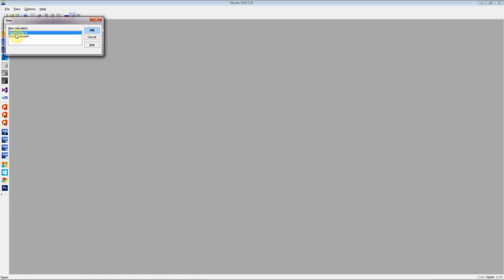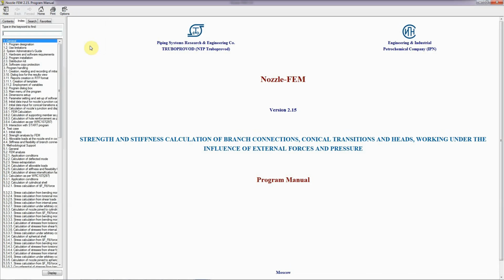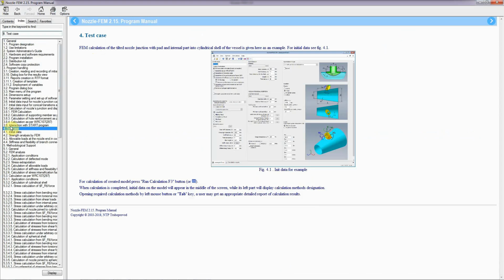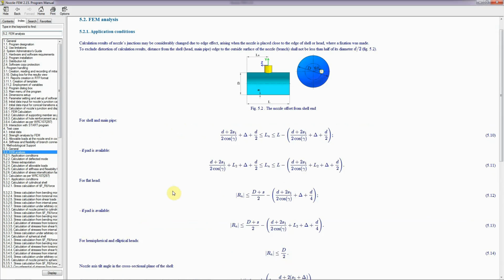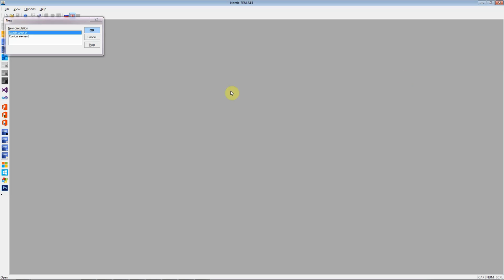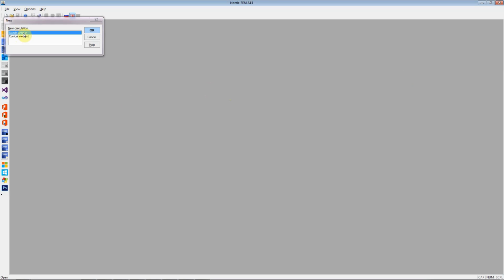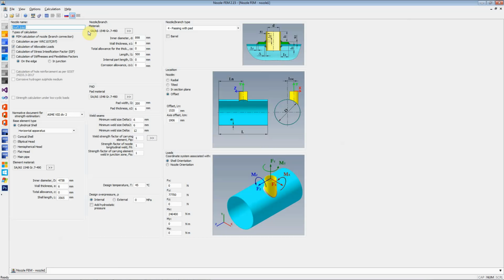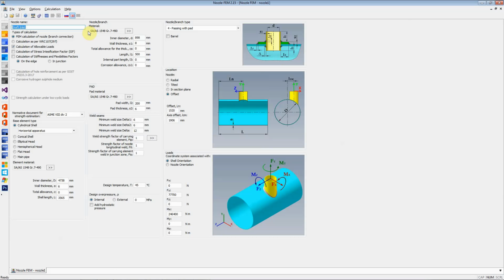How To start a new Calculation in PASS Equip Nozzle FEM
In this video we will see how to start a new calculation in PASS Equip Nozzle FEM.
We will also see how to access help in the software which will guide you when you are stuck.